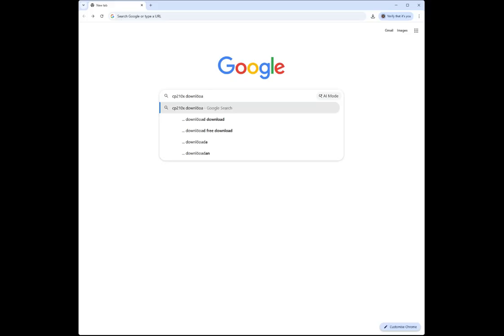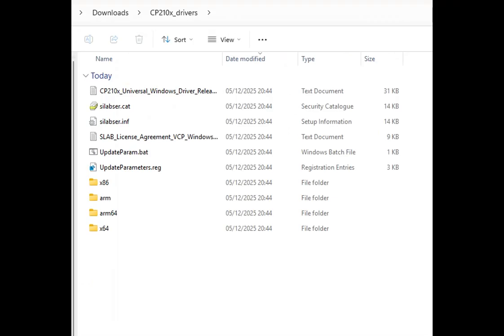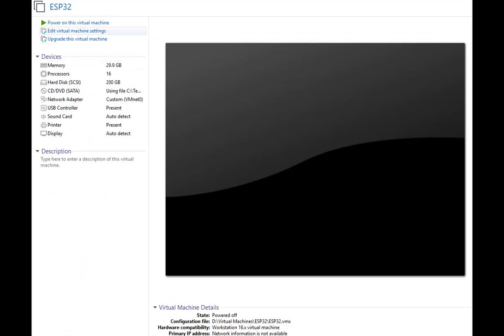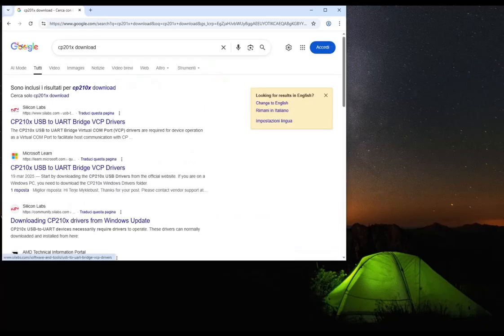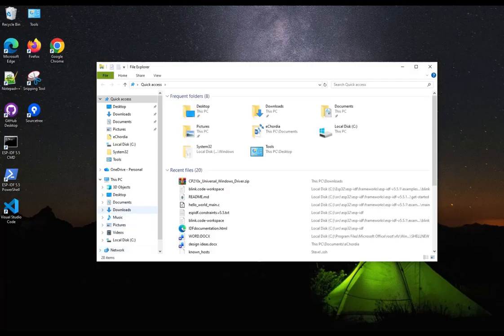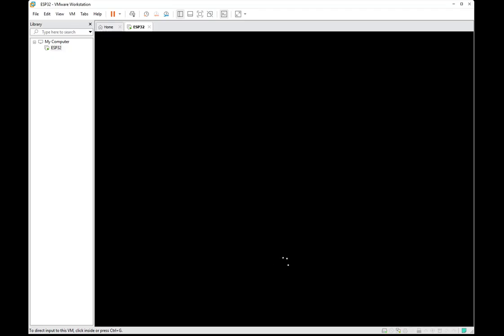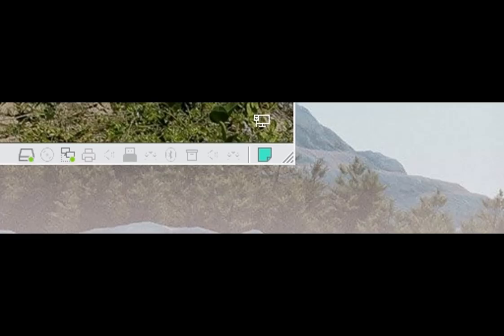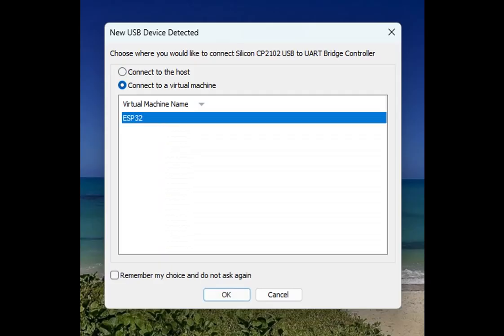ESP32 Development | Configuring a VMWare virtual machine for use as an ESP32 development platform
This video offers a step-by-step guide to configuring a VMWare virtual machine for use as an ESP32 development platform.

In this video I will show you:

• how to configure the host for ESP32  development
• how to configure the guest virtual machine for ESP32 development
• how to connect the USB to UART bridge from the host to the guest system

Chapters

00:00   Introduction
00:29   Install USB to UART bridge on host machine
02:16   Configure guest virtual machine settings
02:51   Install USB to UART bridge on guest virtual machine
04:33   Connect to host USB from guest virtual machine #1
05:10   Connect to host USB from guest virtual machine #2

I will post content covering aspects of programming and developing using the ESP32 single board computer every week.

If you have some topics that you’d like us to cover, then please describe them in the comments below.

I offer software engineering and ESP32 consultancy services.